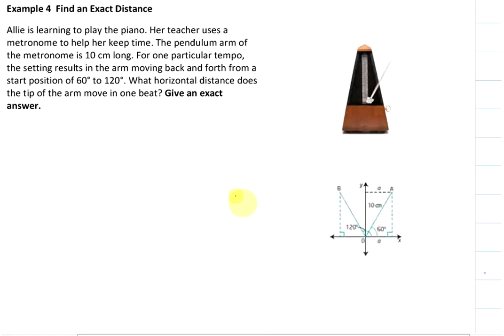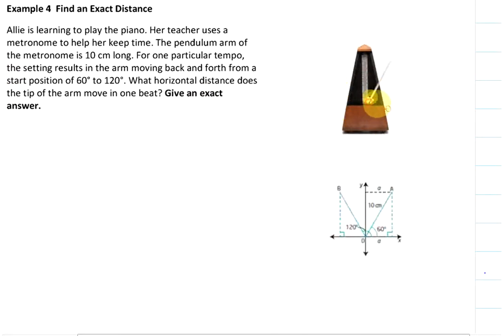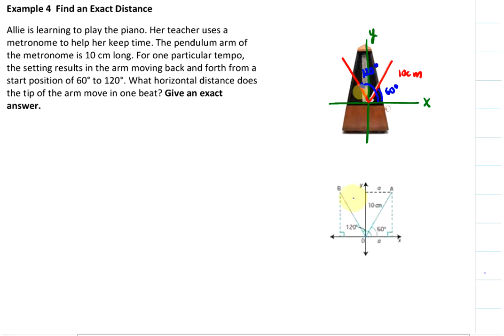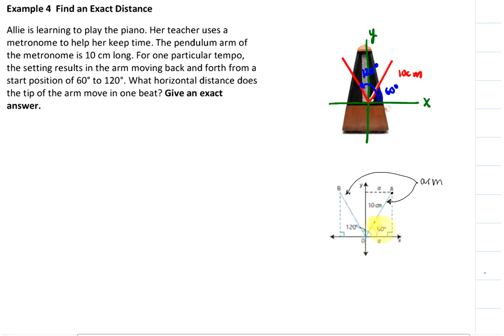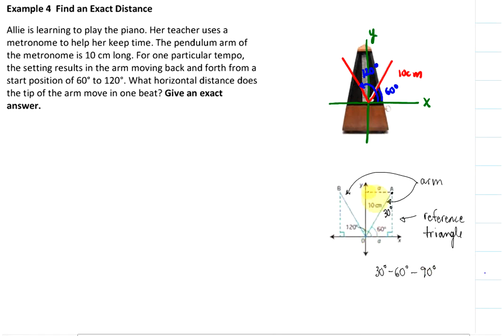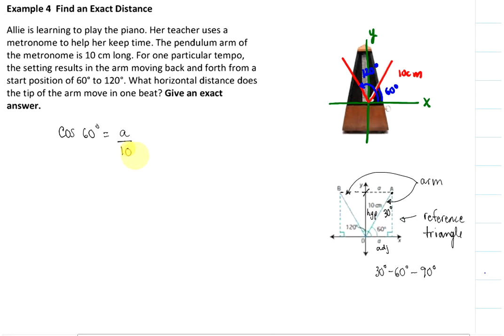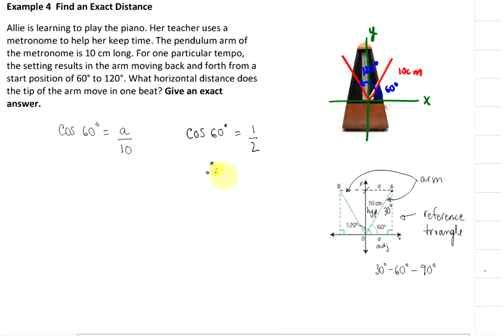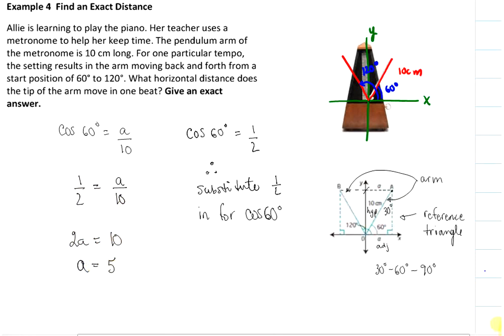2.1 Angles in Standard Position - Example 4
Trigonometry - Exact Trig Ratios Application Problem